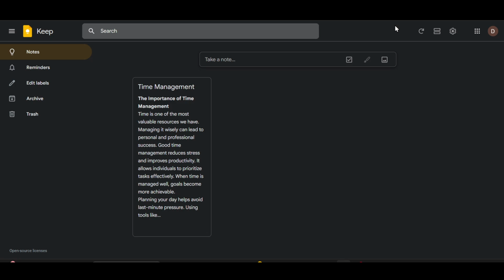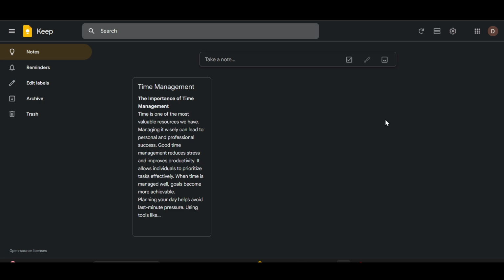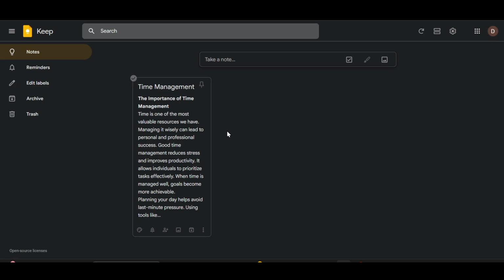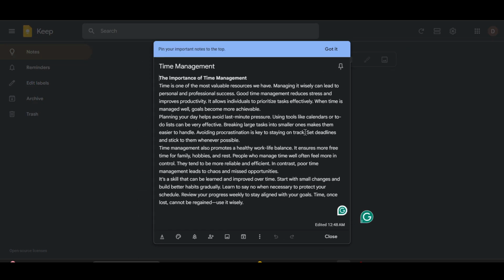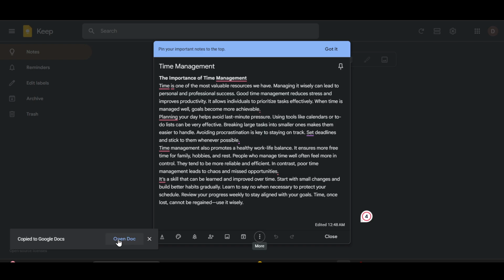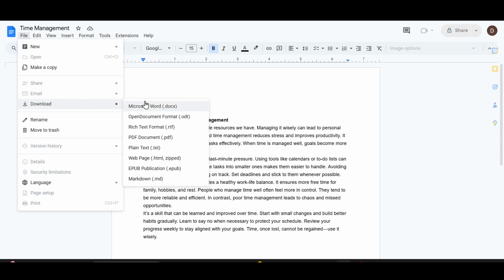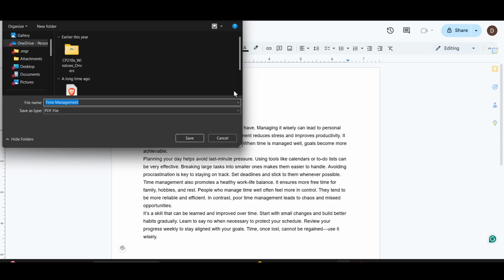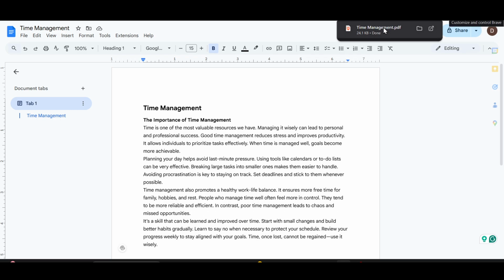How to Convert Google Keep Notes to PDF for Printing | Full Guide 2025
📝🖨️ Want to print your Google Keep notes but don’t know how to convert them into a PDF ? This tutorial will guide you through how to convert Google Keep notes to PDF for printing in 2025 , step by step. Whether you’re organizing your notes, creating backups, or preparing documents for sharing, this guide will show you multiple methods to export and print your notes seamlessly.

🔍 What You’ll Learn in This Tutorial:
✅ Steps to export Google Keep notes to PDF using built-in tools
✅ How to use third-party apps or browser extensions for conversion
✅ Tips for formatting and organizing notes before printing
✅ Best practices for ensuring high-quality PDFs

This guide is perfect for anyone who wants to transform their Google Keep notes into printable PDFs for personal or professional use. With clear instructions and actionable tips, you'll learn how to preserve the integrity of your notes while making them easy to share, store, or print.

🌟 Key Features Covered:

Tools for exporting Google Keep notes to PDF
Steps to format and organize notes for optimal readability
Best practices for high-quality PDF creation
How to resolve errors or setup issues
🔗 Additional Resources: